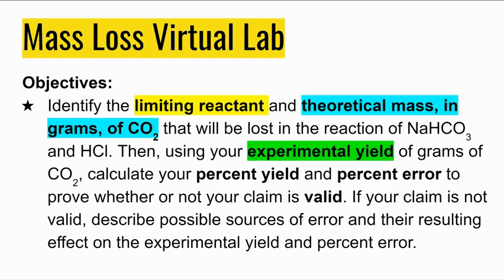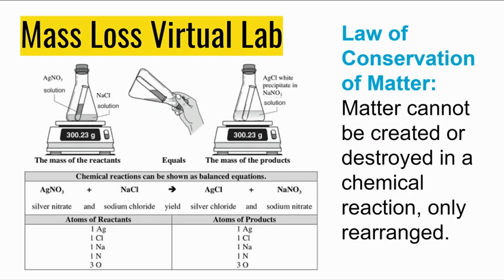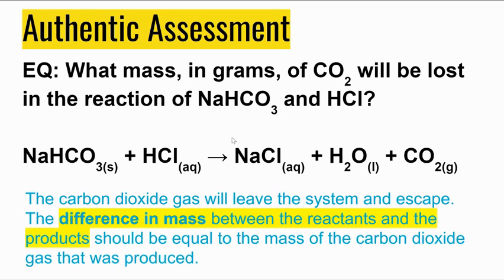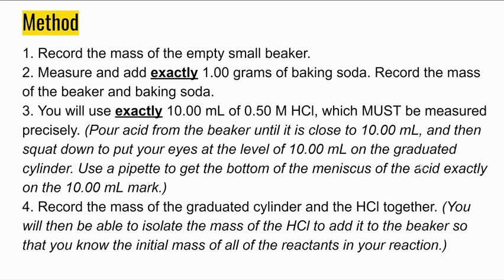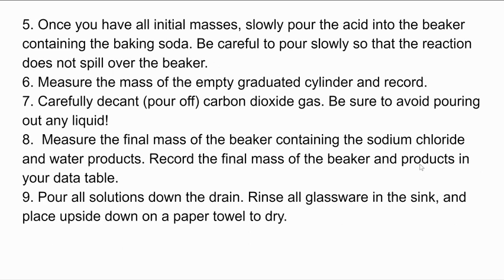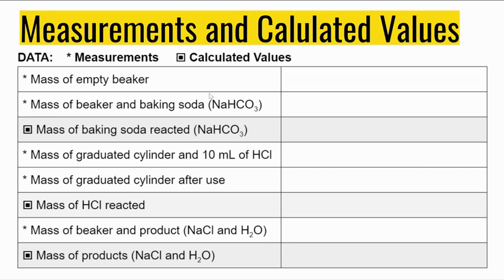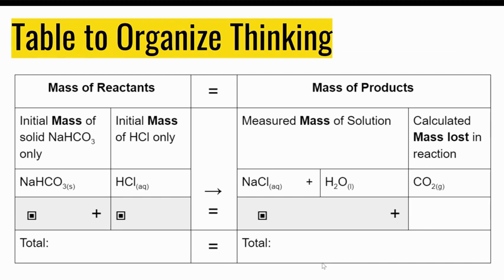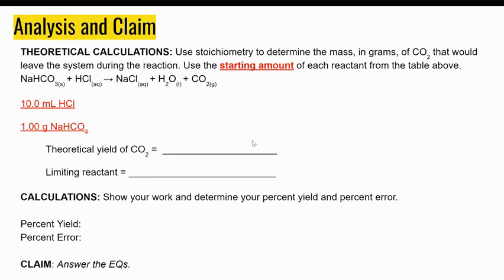Virtual Mass Loss Lab